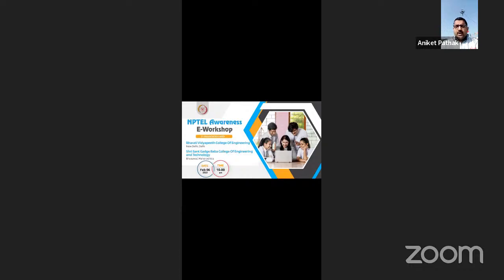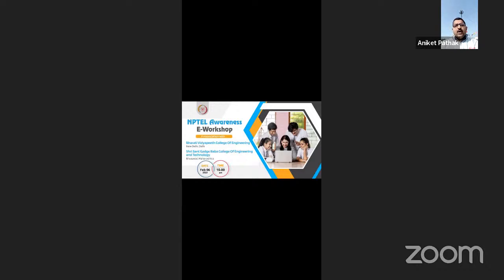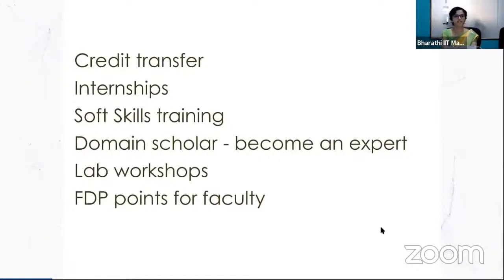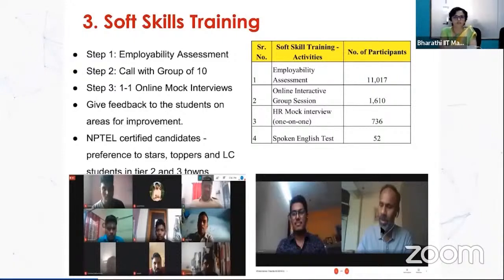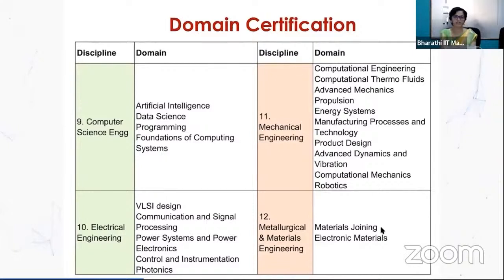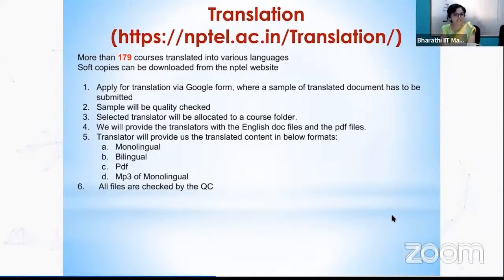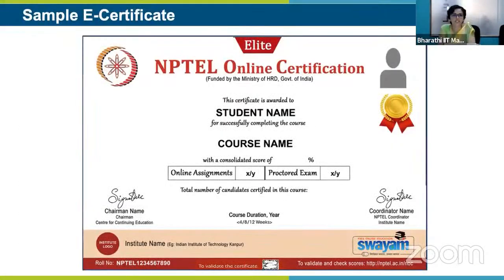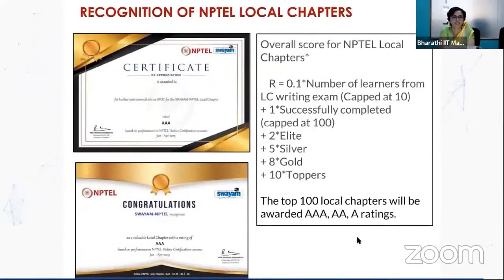NPTEL Awareness Workshop - 6th Feb 2023